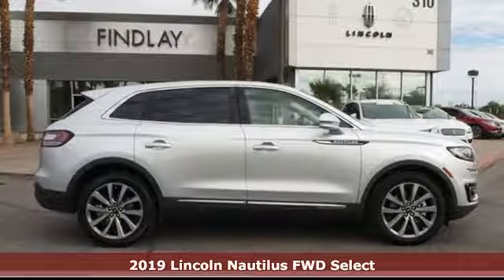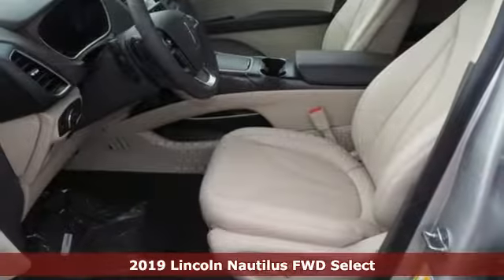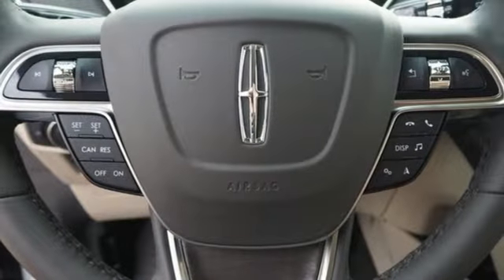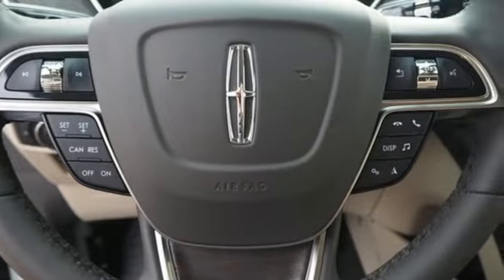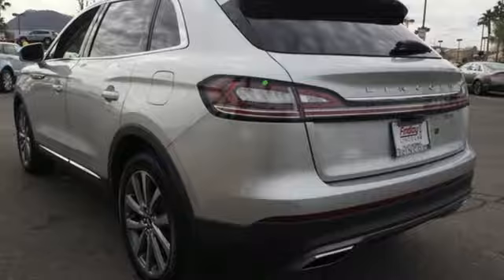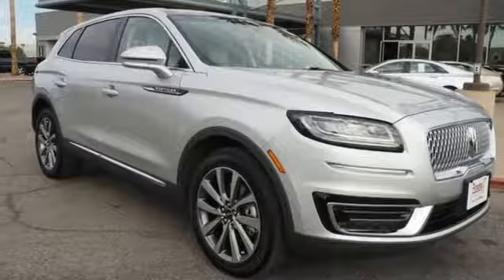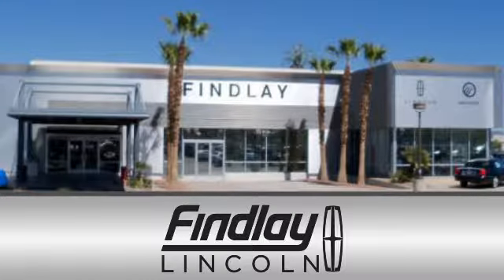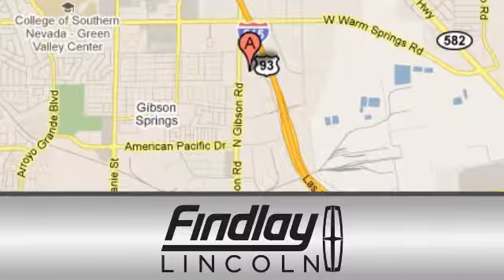New 2019 LINCOLN NAUTILUS Henderson NV Las Vegas, NV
Year: 2019
Make: LINCOLN
Model: NAUTILUS
Trim: SELECT
Engine: 4 Cylinder Engine
Transmission: Automatic
Color: Ingot Silver
Interior: Cappuccino
Stock #: L19159
VIN: 2LMPJ6K9XKBL20017

Address:
310 N Gibson Rd